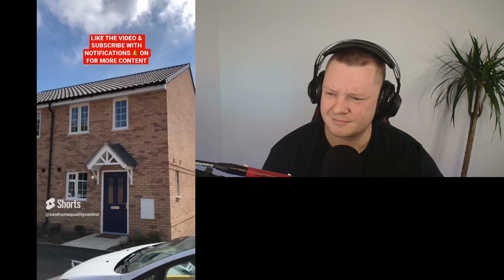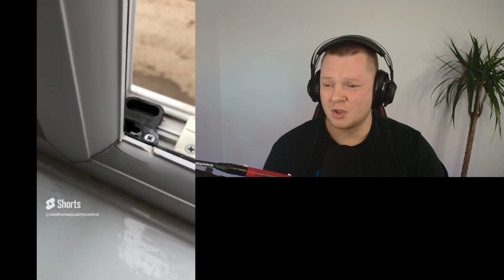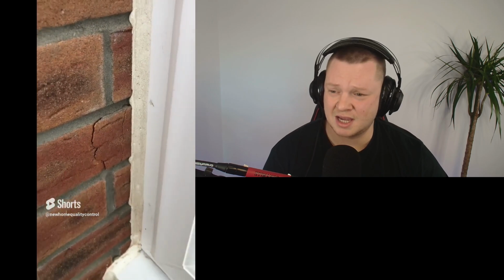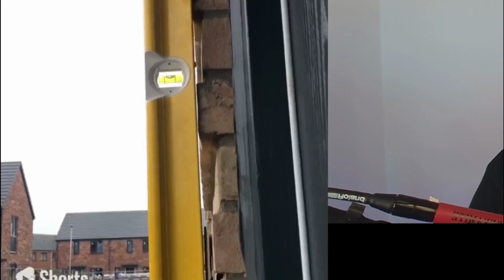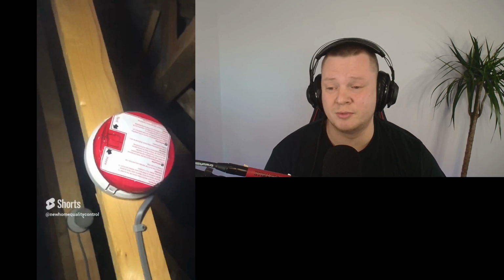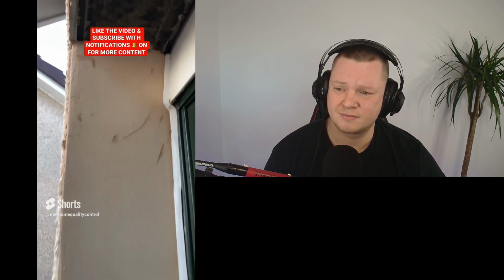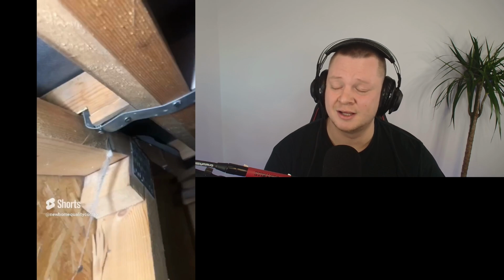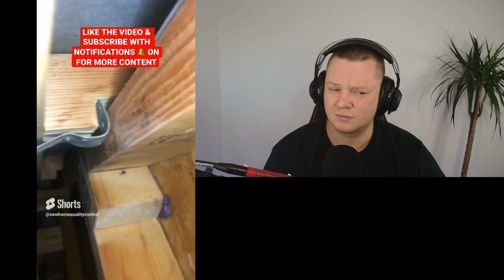How to fix New Build Snags? | The Snagging Breakdown #4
Orlando breaks down the past weeks issues in a full length video. The New Build Snagging Inspection Breakdown!